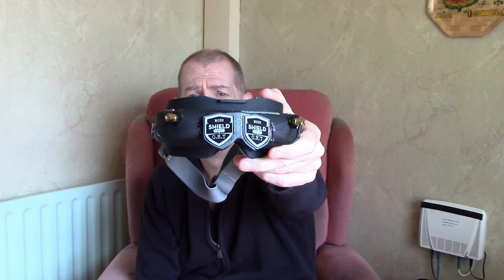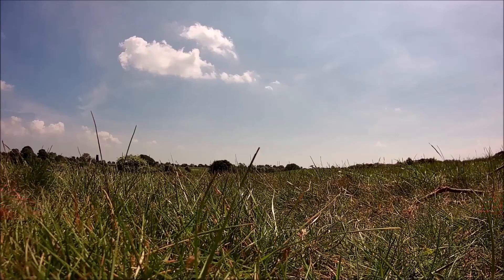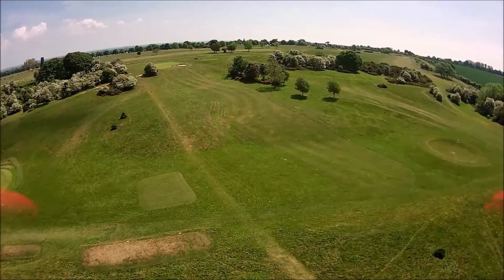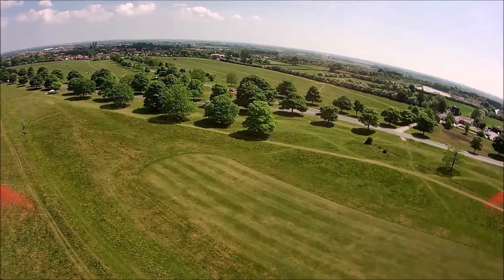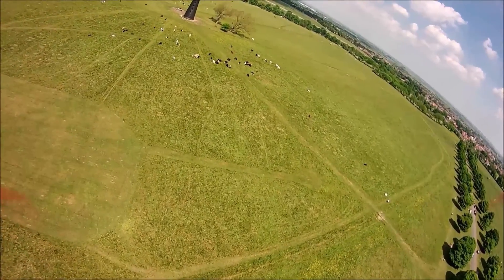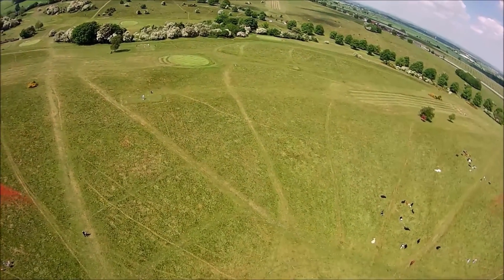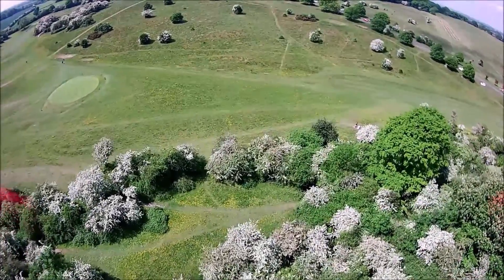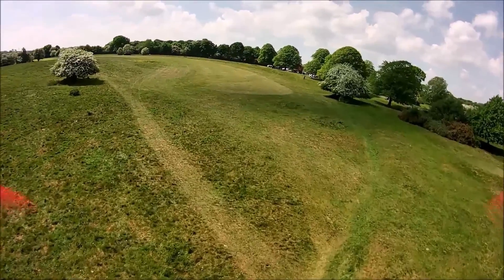TBS Unify Pro32 HV --- RANGE TEST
TBS Unify Pro32 HV

Specifications:
- Operating Voltage: 6V - 25V (2 - 6S)
- Operating Temperature: watch for normal airflow
- Video Input Impedance: 75 Ohm
- Weight: 8.7g
- Dimensions: 37 x 25 x 5.8mm
- Antenna Connector: MMCX
- Video Format: NTSC/PAL
- Output Power: 14dBm (25mW), 20dBm (100mW), 26dBm (400mW), 30dBm+ (1000mW+)

The TBS Triumph Pro Antennas is the next revolution in circular polarization technology. The Triumph Pro gives professional performance in a compact, durable package.  Don’t let the small size fool you, the Triumph Pro doesn’t compromise on performance.  Designed by IBCrazy and manufactured by TBS, the multi-phase elements use patent pending technology to create a precise circular pattern that is not distorted by proximity to your aircraft or other objects.
The microstrip antenna design together with a rigid and ultrasonic-welded enclosure allow mounting in exposed places, where signal propagates better.